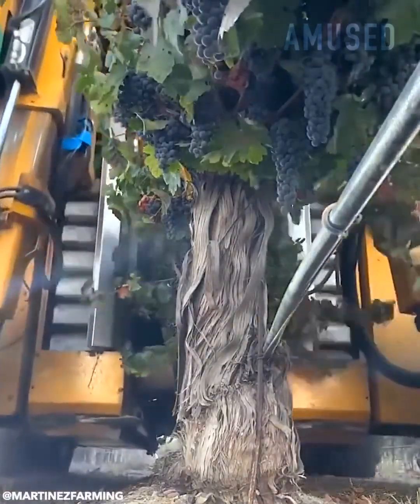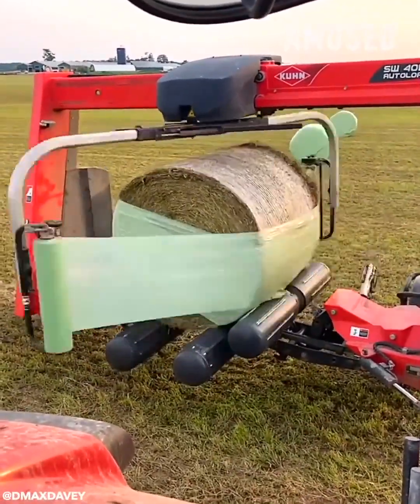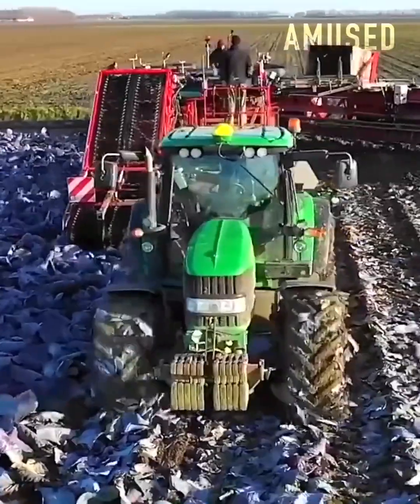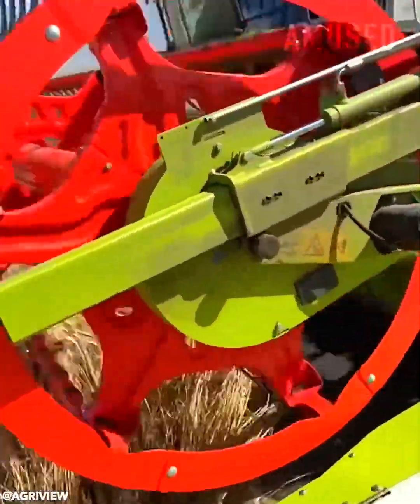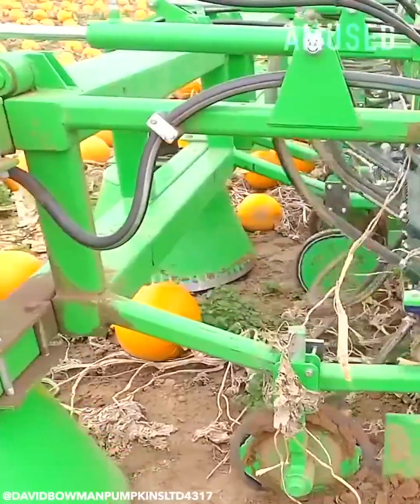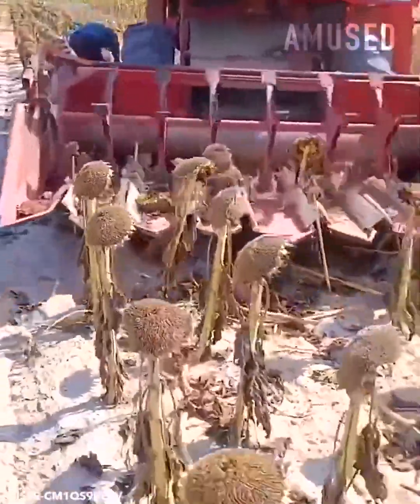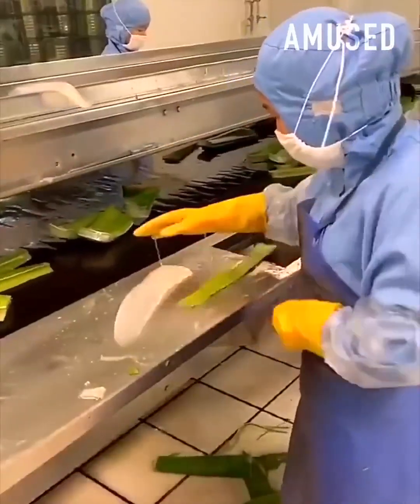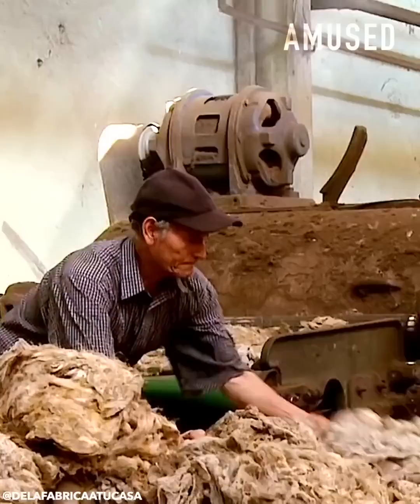İnanılmaz tarım teknolojisi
istanbul tv  @istanbultv5726@IstanbulTvKanal